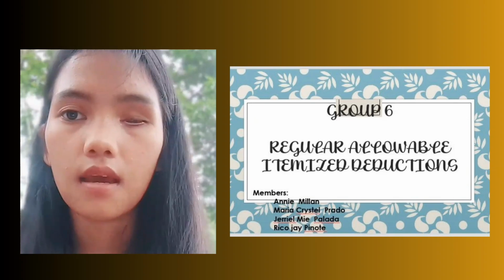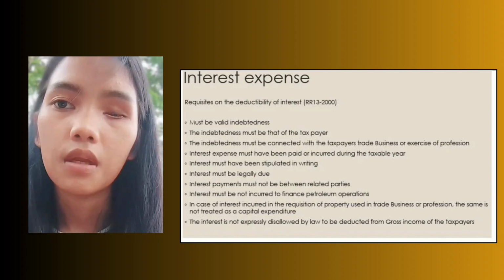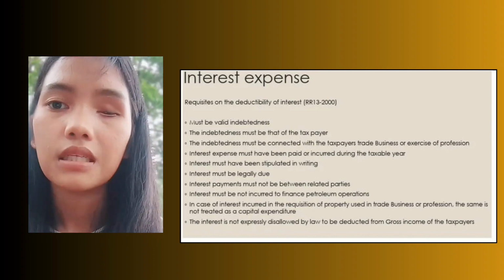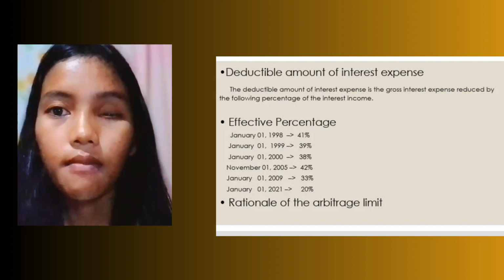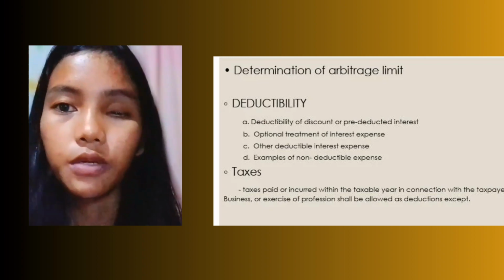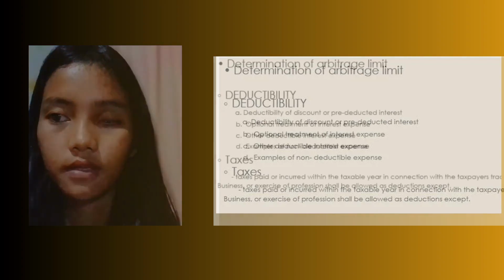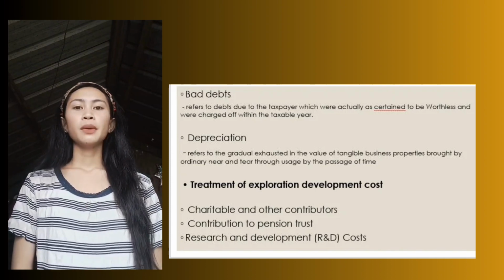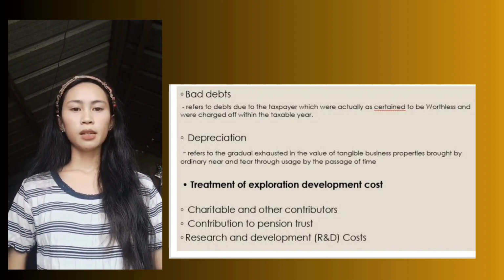taxation ( regular allowable itemized deductions)